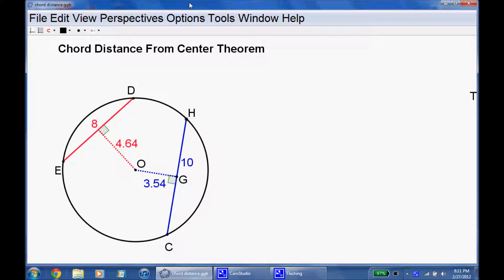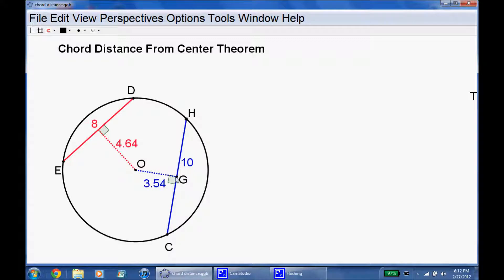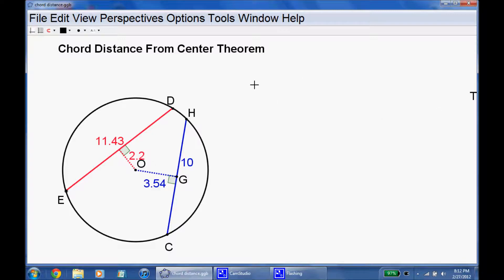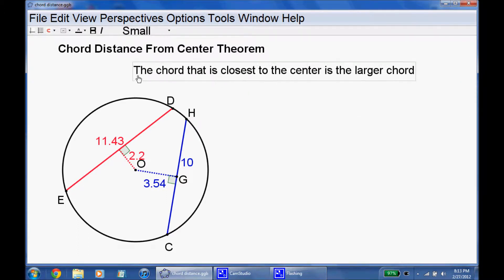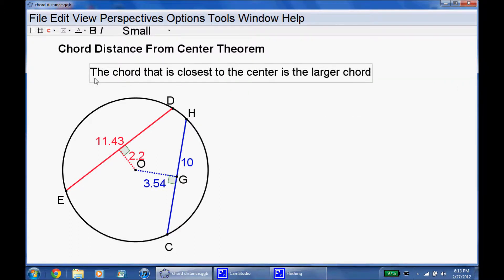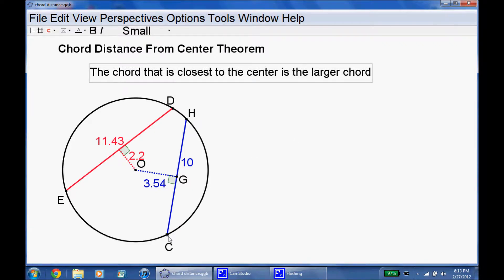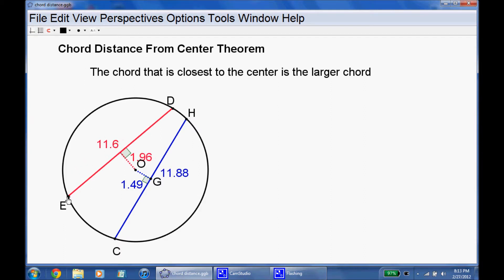Distance from the Center Chord Theorem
Determining the largest chord based on their distance from the center